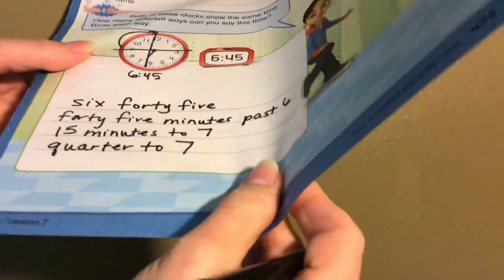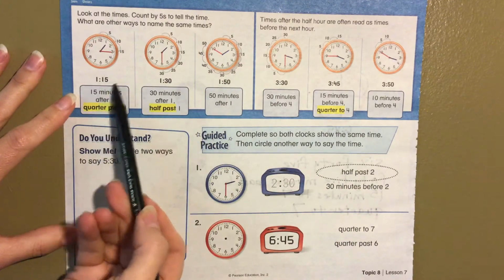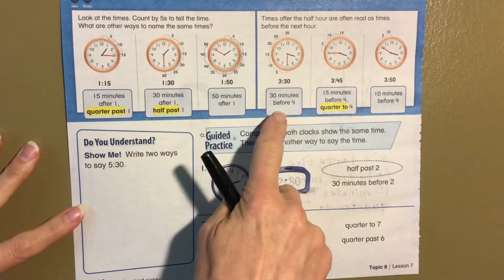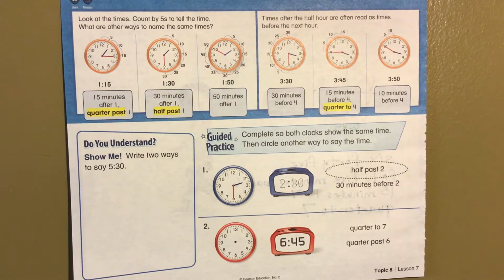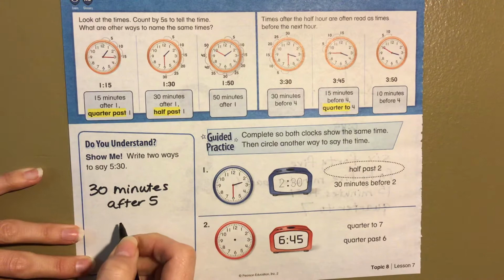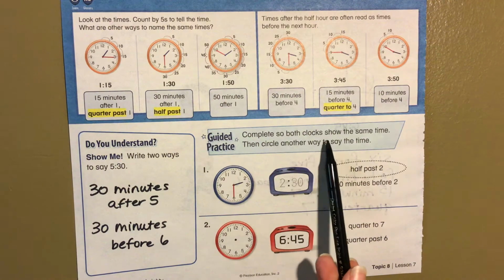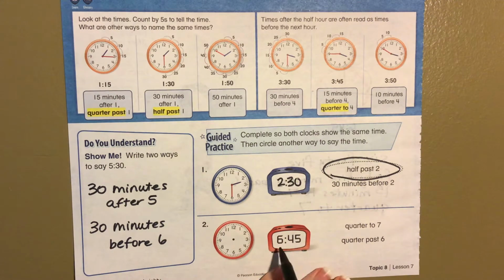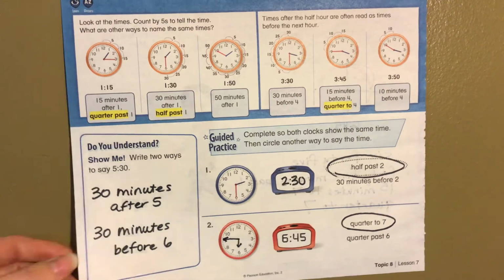2nd grade math lesson 8-7